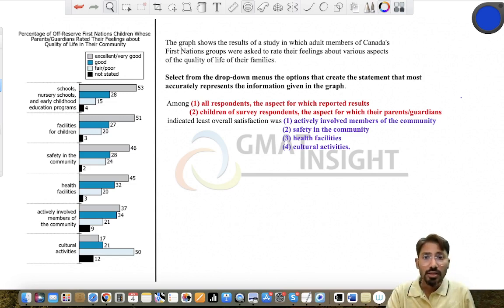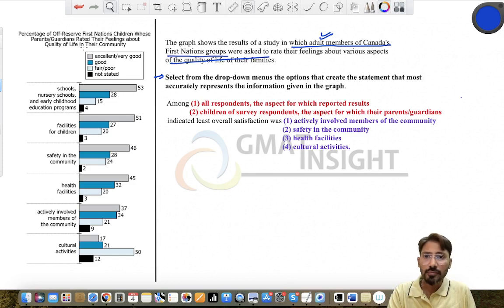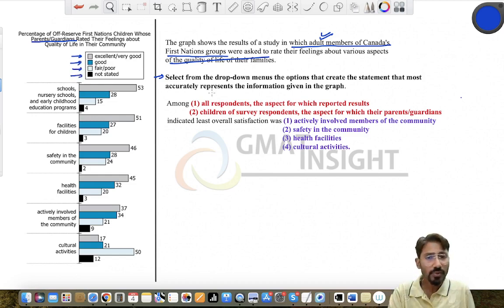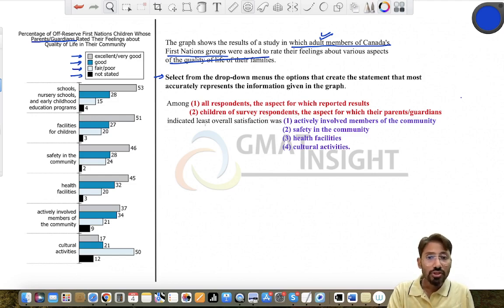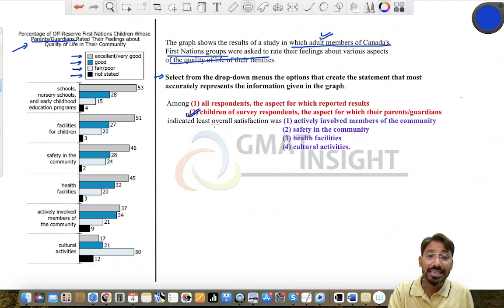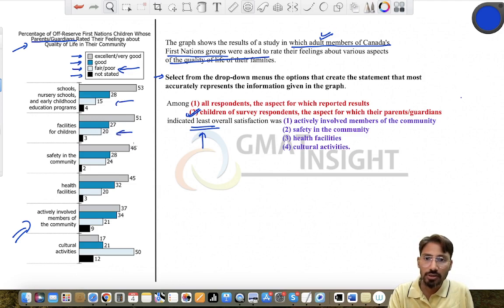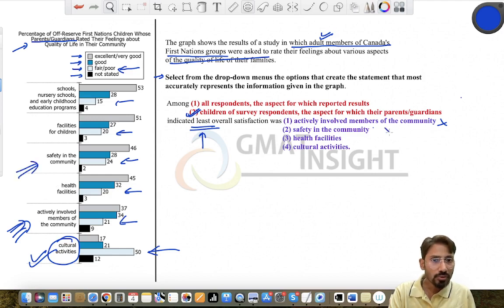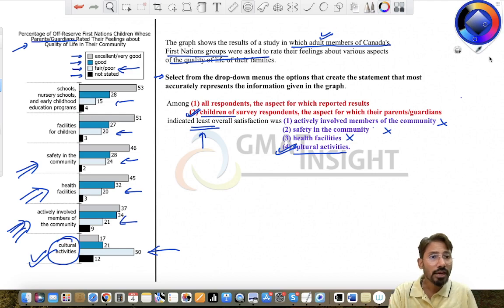GC Focus DI Graph Easy2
The graph shows the results of a study in which adult members of Canada's First Nations groups were asked to rate their feelings about various aspects of the quality of life of their families.

Select from the drop-down menus the options that create the statement that most accurately represents the information given in the graph.